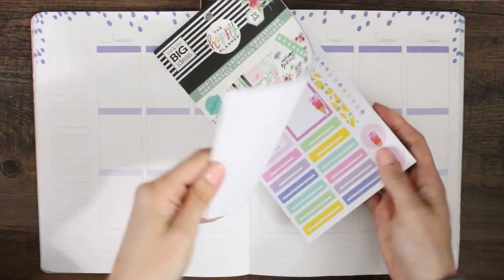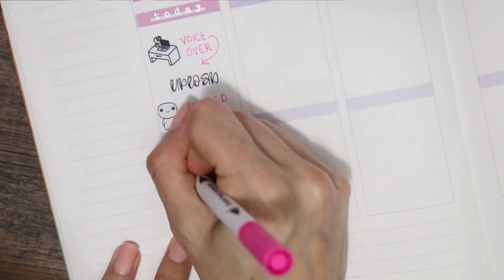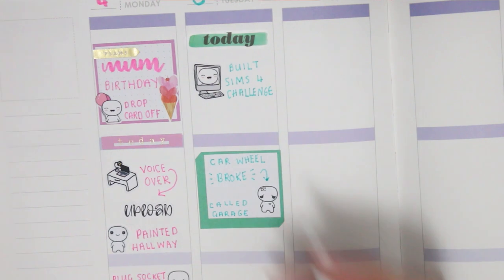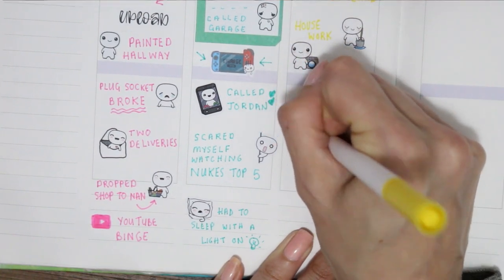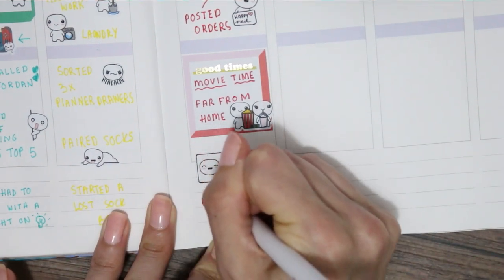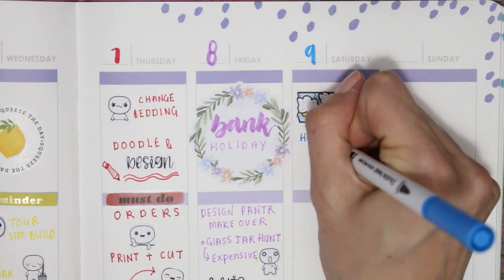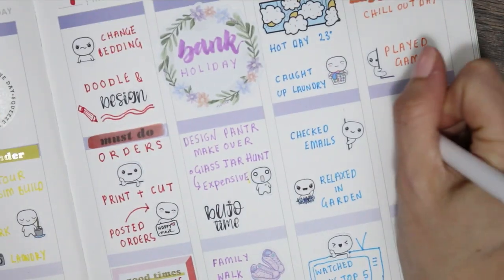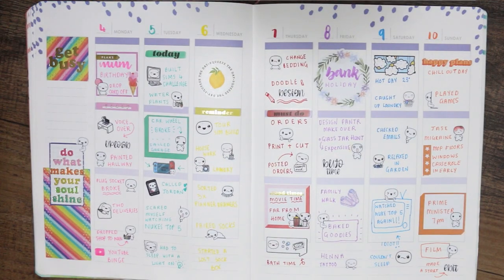plan with me no sticker kit colourful spread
Sorry this video is up a little late, I nearly didn't post a spread this week as the lighting is off, but then I realised I was being a drama queen so I have been speed editing hehe. Hope you enjoy this weeks plan with me using colourful pens and a few stickers from a mambi sticker book. Hope your all doing well and keeping safe xox Laura xox